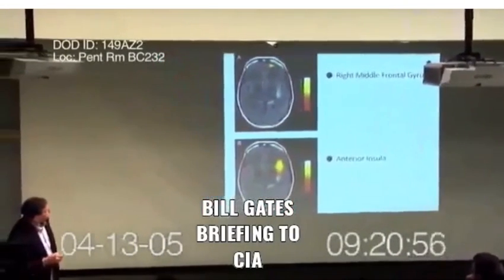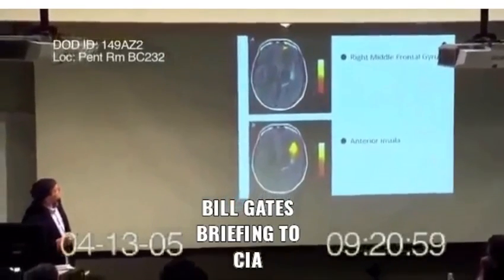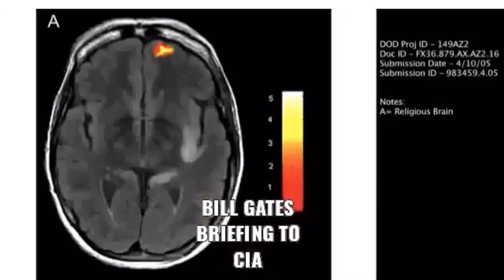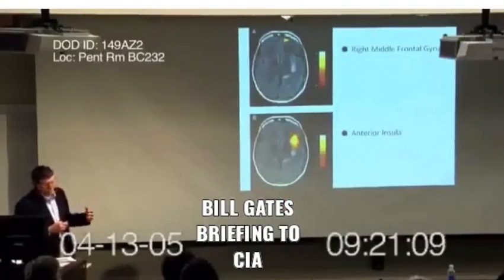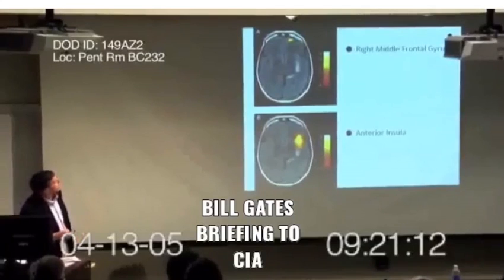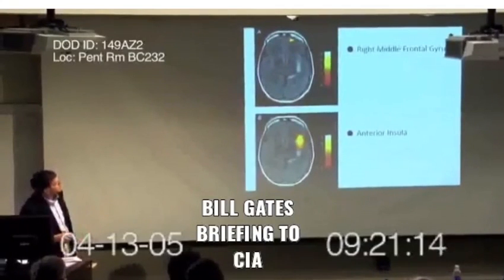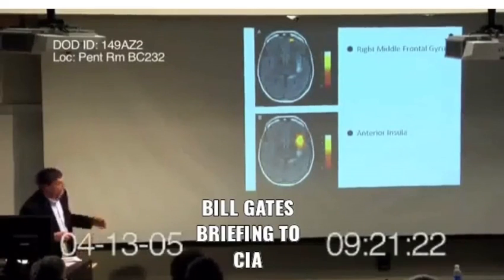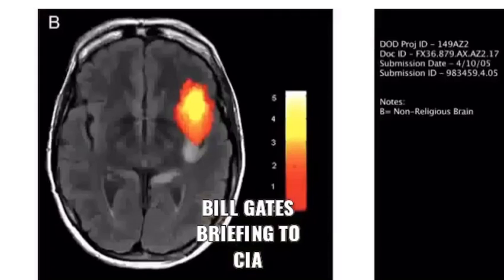Powerpoint to Pentagon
It seems like he is trying to change human DNA?

Is that crazy?